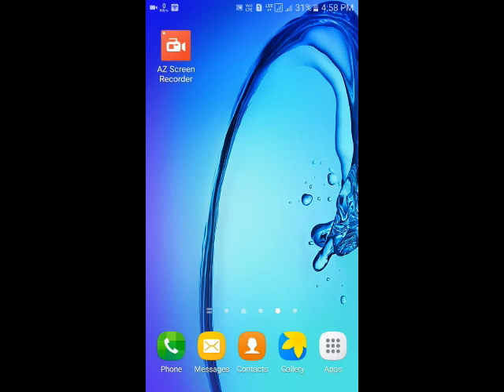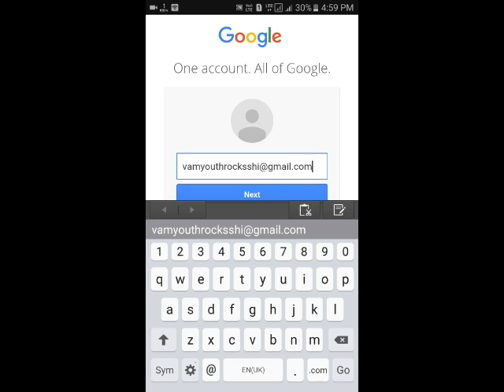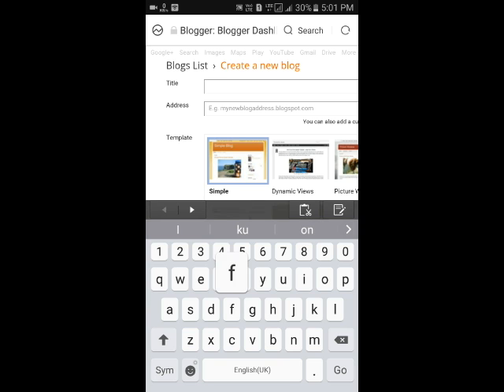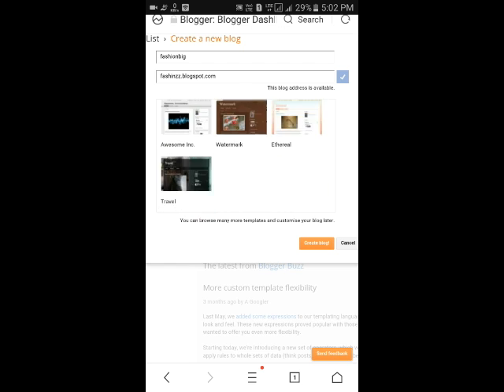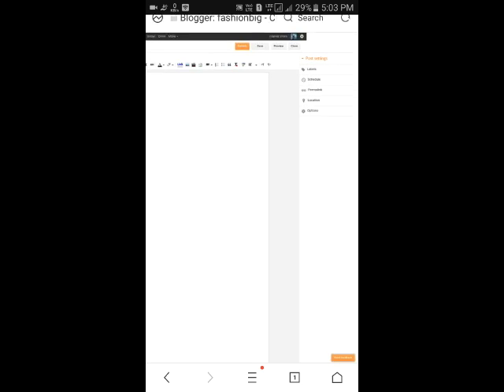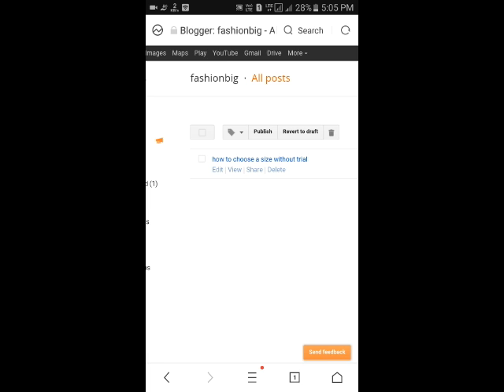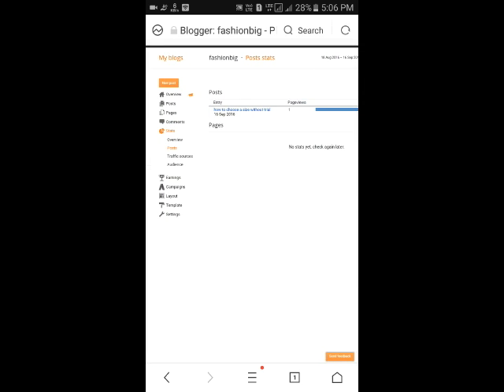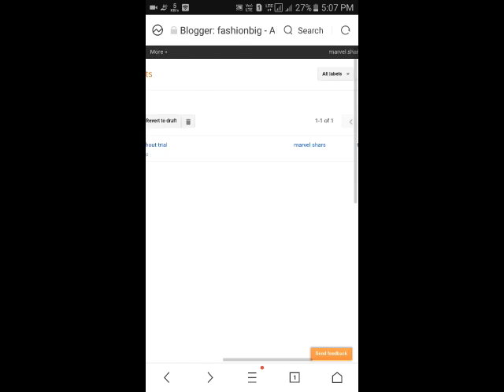How to create a blog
Creating a blog using your mobile